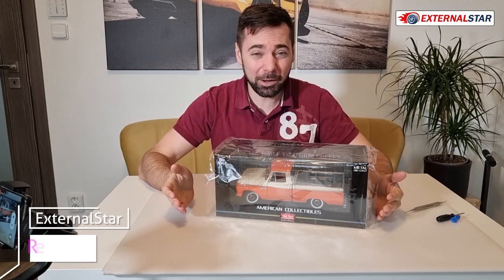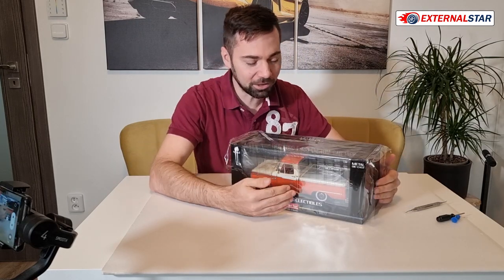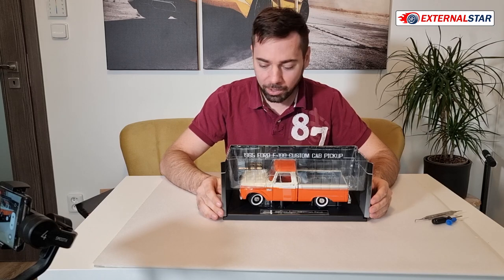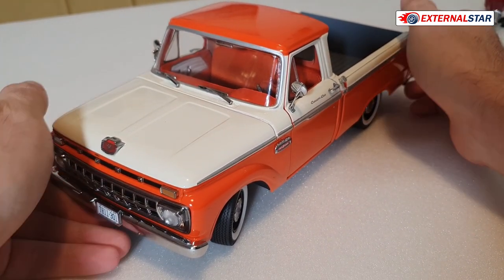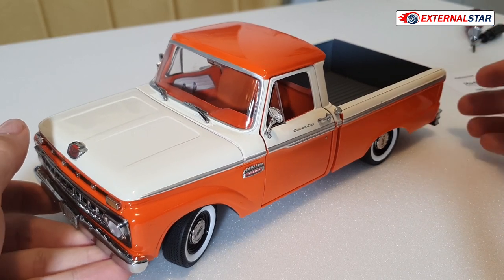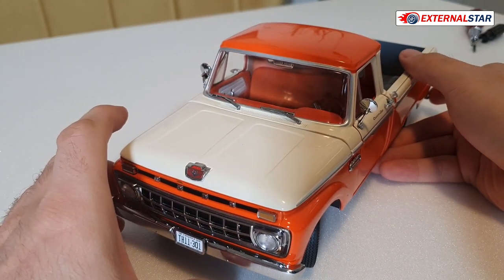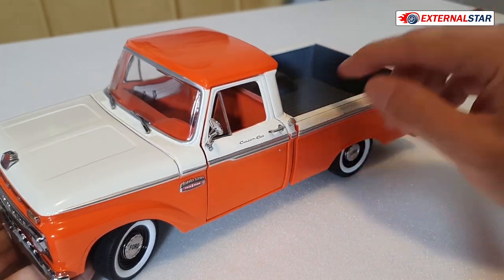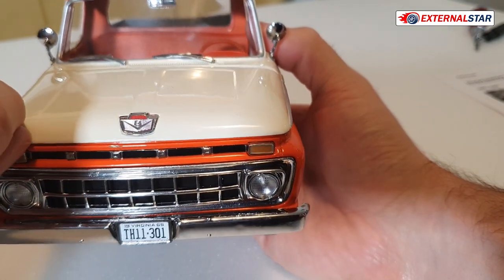Review: 1:18 1965 Ford F-100 Pickup (Orange & White) by Sun Star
This time I was able to unbox and review this beautiful replica of a Ford F100 from 1965